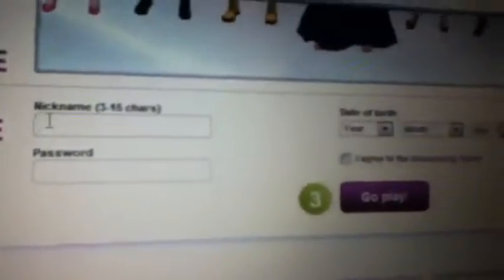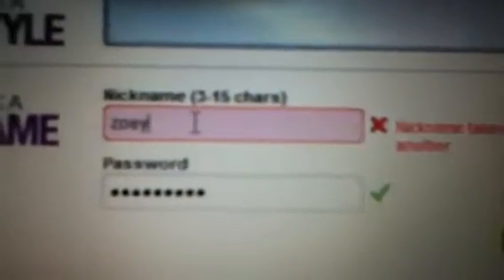How to go on stardoll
If your a kid and you have nothing to do this is a website for kids.